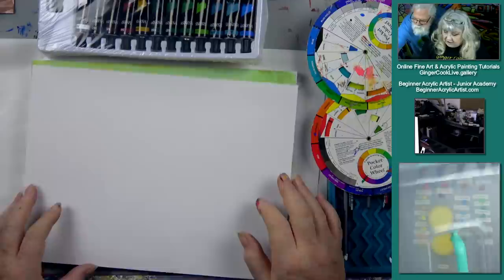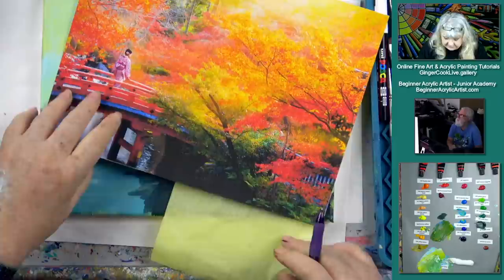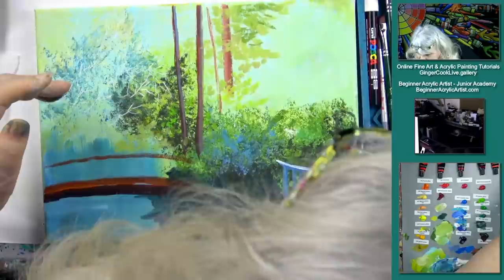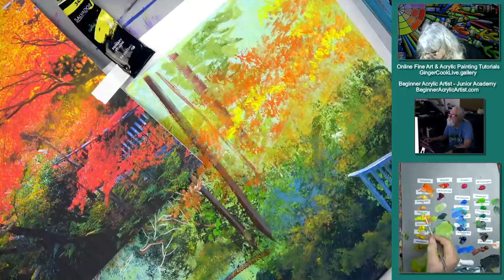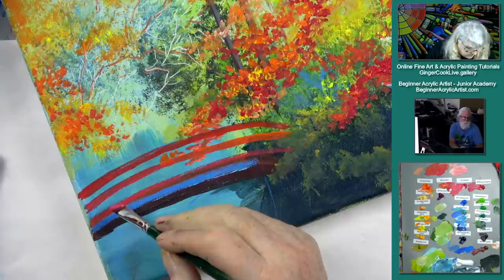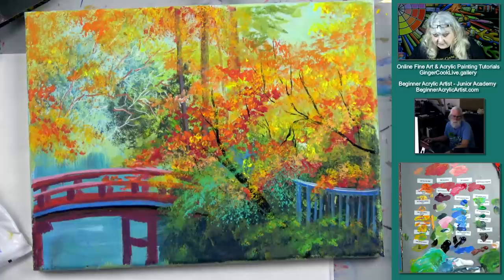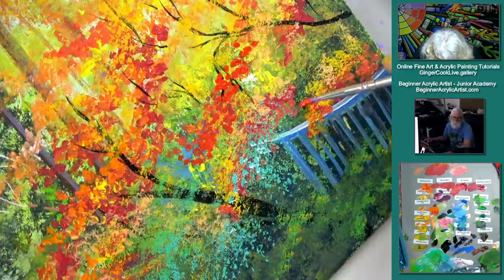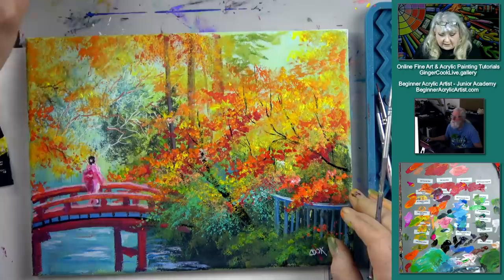The Art Sherpa Challenges her mom Ginger Cook to Paint Japanese Fall Landscape Acrylic Painting.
Join this mystery Acrylic painting challenge by the Art Sherpa, Ginger Cooks daughter as she challenges her mom to paint this Japanese bridge and fall landscape.
See how a sea sponge and Salvidore Acrylic paints bring this fall landscape to life.
Discover the simple and easy way Ginger Cook demonstrates these simple easy techniques.
For a reference photo, and traceable go and become a Basic Supporter of this channel.

Join  Ginger Cook every Monday at 5:30 pm central time for great live shows, and get a chance to win original Ginger Cook and other surprises during the airing of our live shows.

Get an update on our latest community puzzle project and see a few more of our auction preview paintings

Use your art to get out of the house and travel the world with Jon and Ginger Cook.
Be sure to join Ginger on Mondays as she lifts your spirits to paint colorful distractions and gives them away during her live broadcasts to the live studio audience.
See the newest Global community t-shirts mugs and cups.
We have made some different Mugs and Totes available from our Quarantine Quickie shows. We will  be adding more choices so be sure to check our Quarantine Quickie store here:

Step 1. You MUST be watching the LIVE YouTube Show, which is 5:30 pm central time on Monday.
Step 3. You MUST be ABLE to CLICK ON THE LINK to access the form.

You need to have a device that you can access the internet and watch the chat and be able to fill out the entry form.

6x8 canvas sheet

In this video, we were using a new acrylic paint set from Salvador Professional Paints. This set can be purchased from Amazon at a discount for a limited time.

Salvador Acrylic Paint Set - 24 Colors

For our international friends, use the following information for a discount on Salvador paint sets from Amazon.

Ginger Cook Studios
21175 State Highway 249
Unit: 330